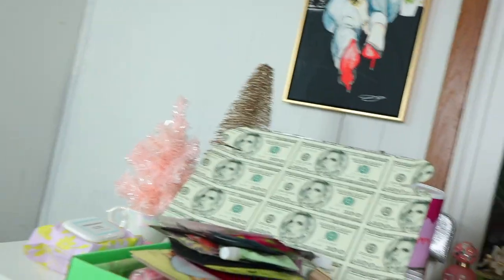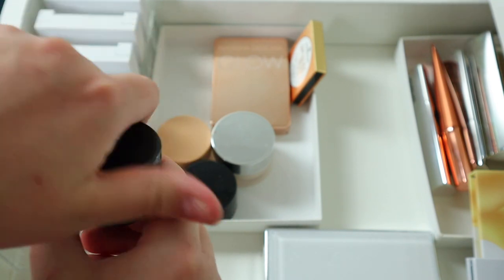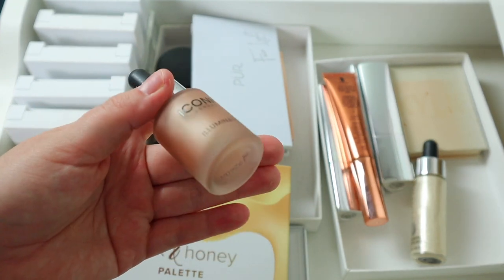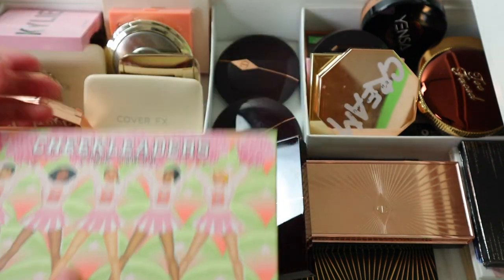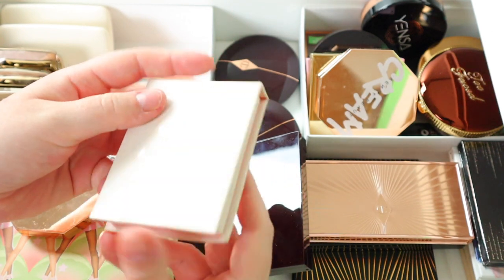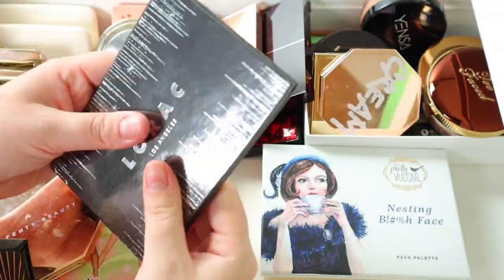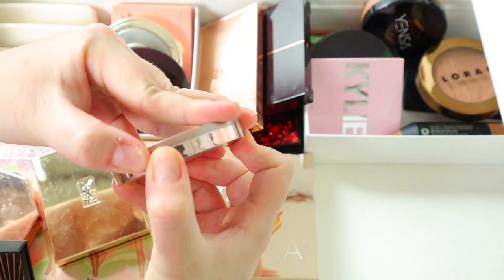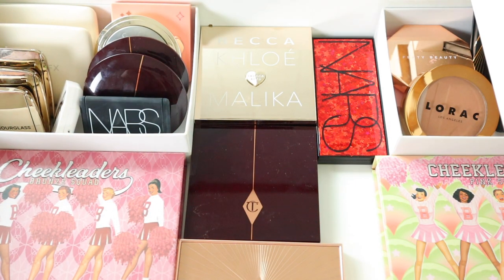HIGHLIGHTER, BRONZER, & BLUSH COLLECTION & DECLUTTER December 2020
Selling my decluttered makeup items on my POSHMARK
Sign up to Poshmark & use referral's CONNORKRYSTYN & get a $10 credit to shop my closet! (or any closet)
Already have an account? Make a new one & get that $10 credit!

Sign up & use code CONNORKRYSTYN for a $10 credit to shop.

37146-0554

🙈pay no attention to that man behind the curtain🙈